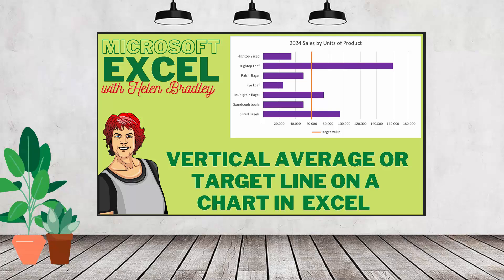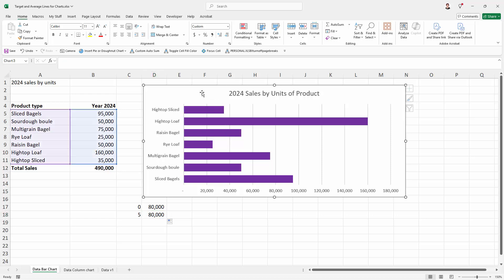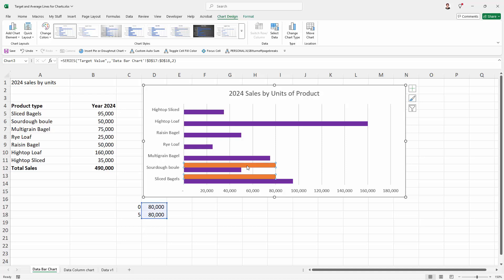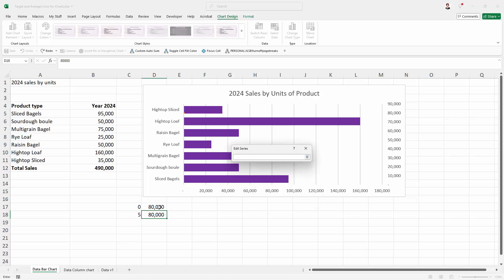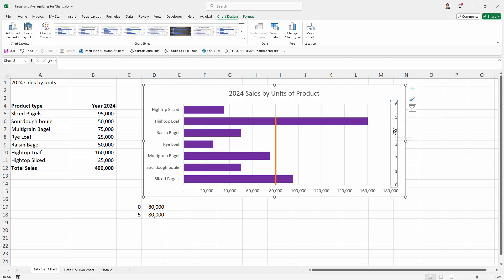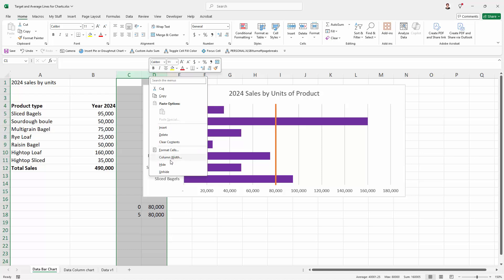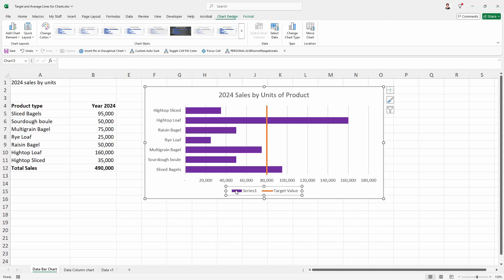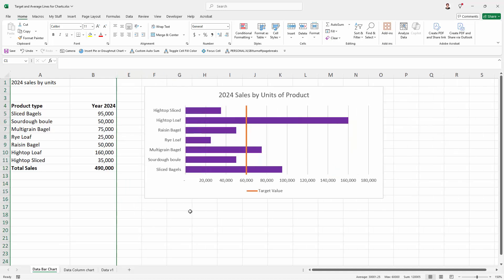Add a Dynamic Vertical Target Line to an Excel Chart Fast!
Learn how to visualize targets with a vertical line on an Excel graph. This line can show a target to achieve or an average value. In this video, you’ll learn how to add a dynamic vertical line that updates automatically if you need to alter it or if your data changes. Whether you're highlighting a target value or an average point, this technique works seamlessly with your chart to improve clarity and visual impact. Perfect for dashboards, reports, and any time you need to guide your viewer’s attention.